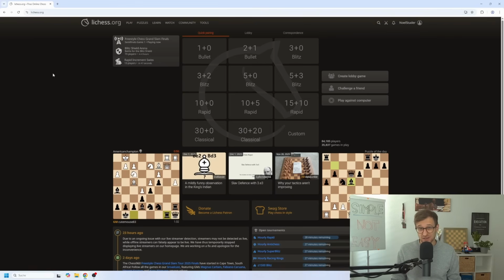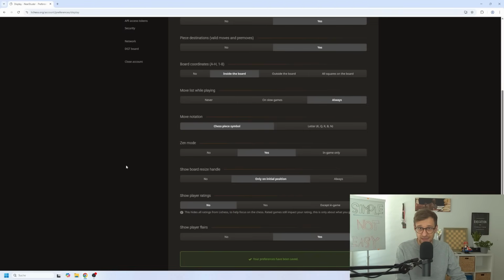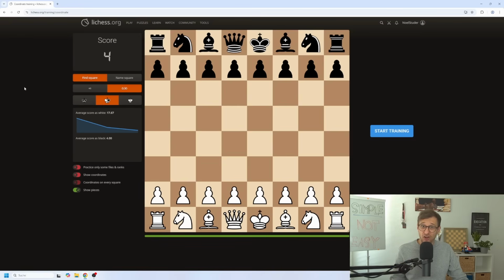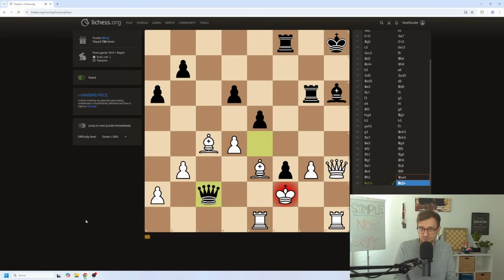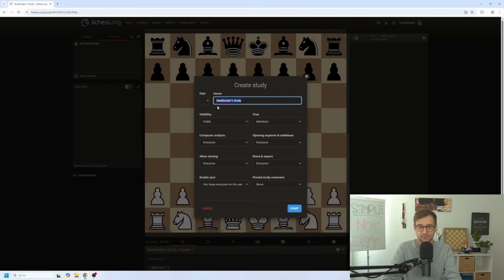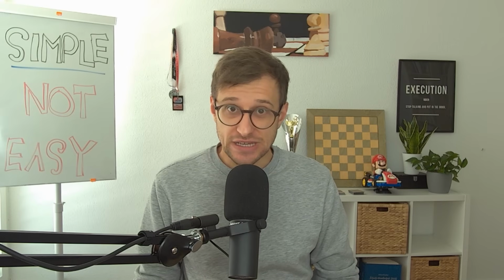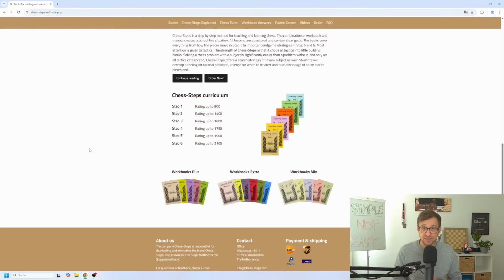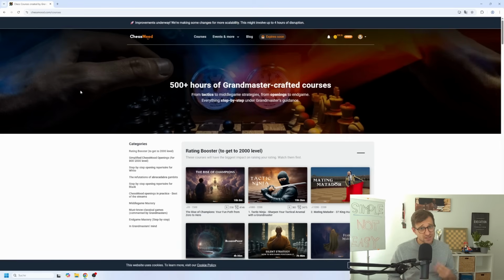3 Essential Chess Resources You Should Know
Digital Version of Steps Method in Chess (up to Step 3)

Get a free test to improve your chess. Real Chess Training Trial

00:00 Intro
00:45 Resource #1 Lichess
01:45 Playing features on Lichess
03:35 Lichess basics
04:02 Lichess Practice
04:44 Lichess Coordinates Trainer
05:37 Tactics Puzzles on Lichess
07:55 Lichess Studies (Databases)
08:37 Exporting your games into a Study
11:26 How Lichess is possible - by Donations
11:43 Resource #2: The Steps Method in Chess
15:35 Resource #3: ChessMood
20:43 Gift Link in description
21:00 How do my own courses fit these recommendations?